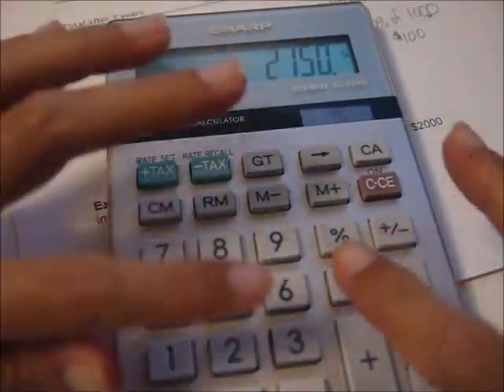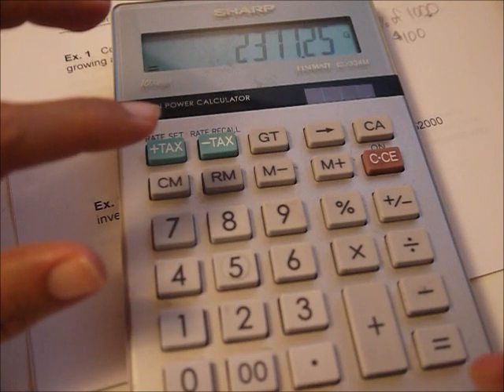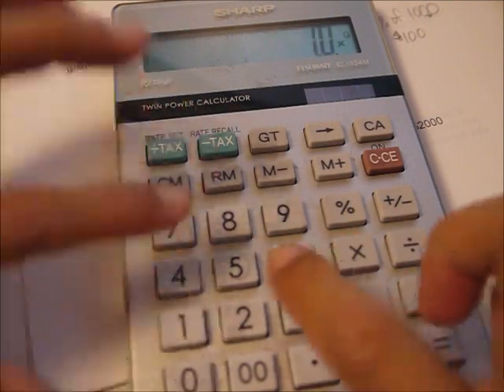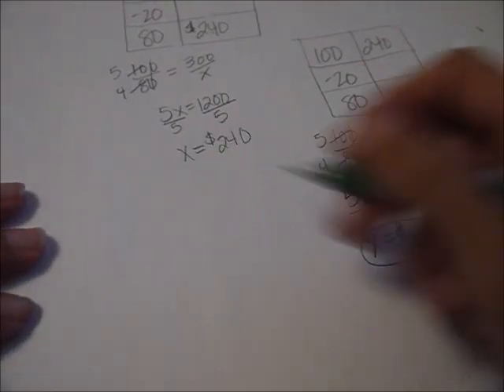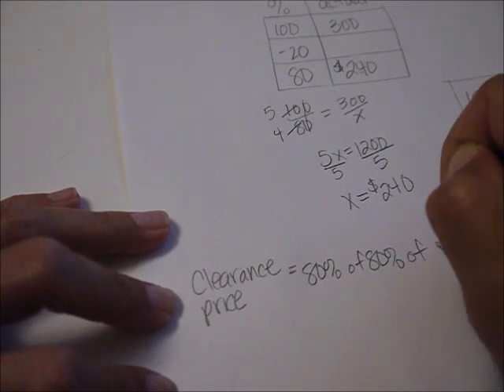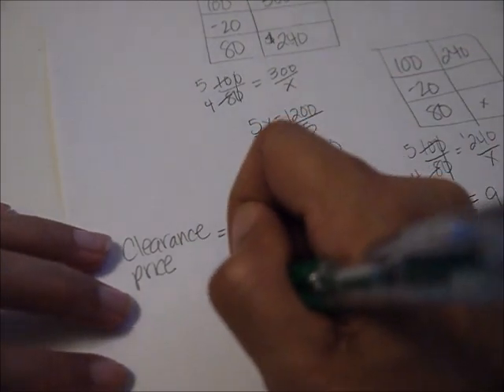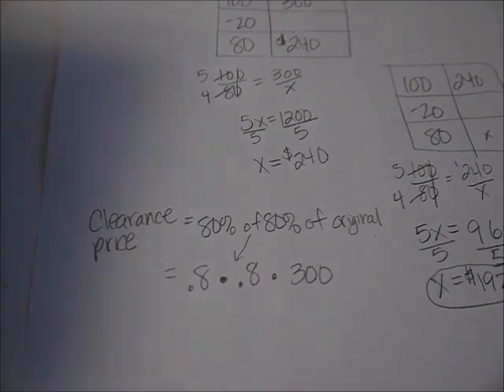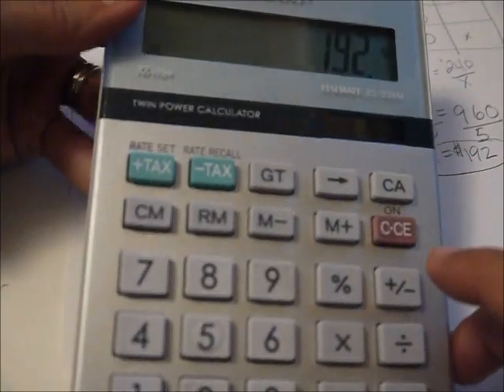Saxon 87 Lesson 110